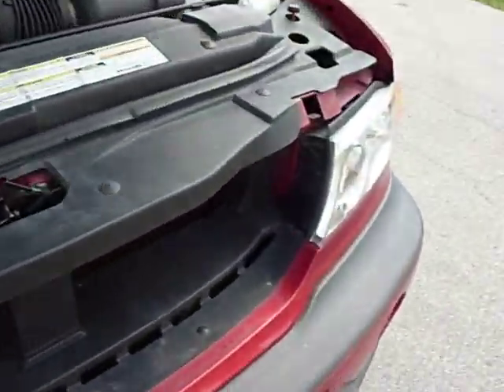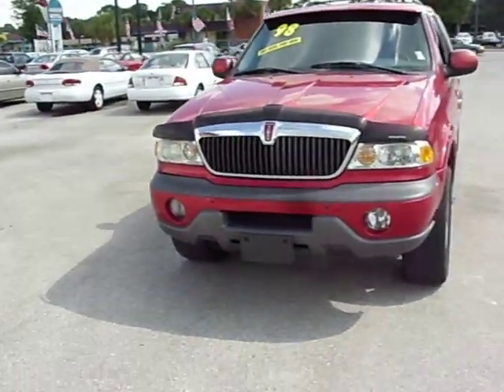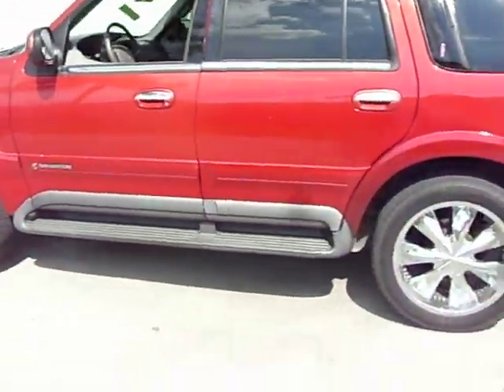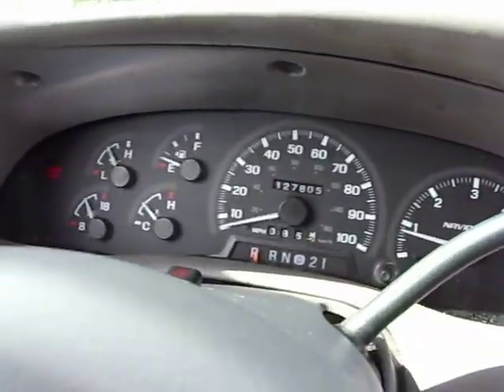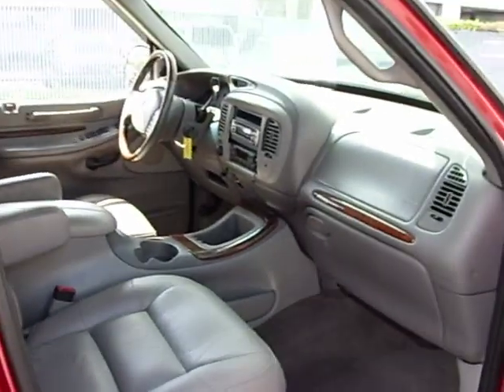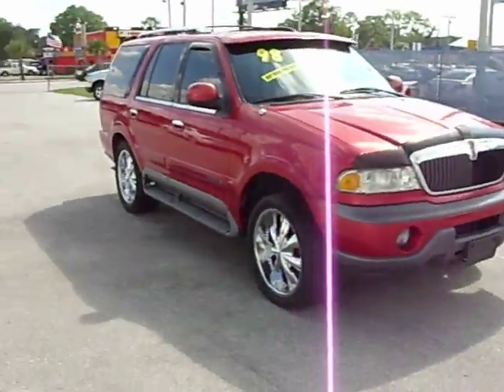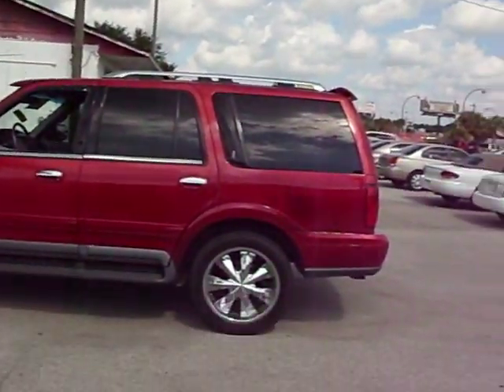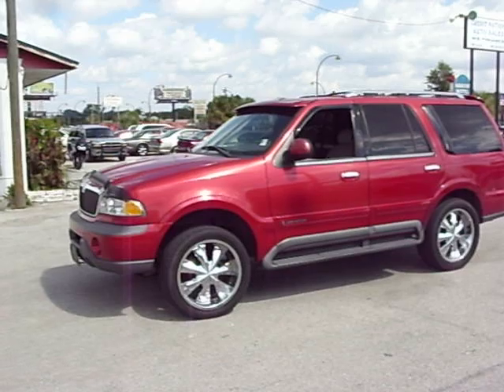1998 Lincoln Navigator fully loaded